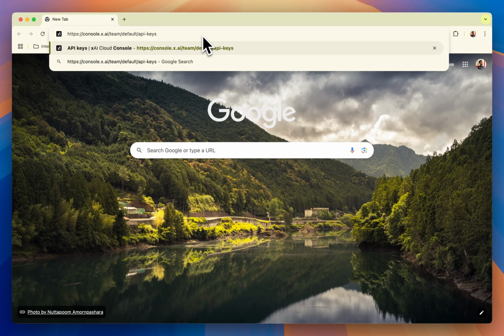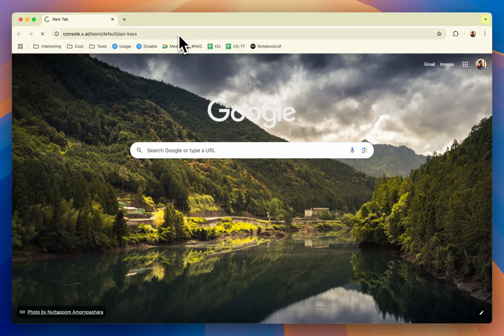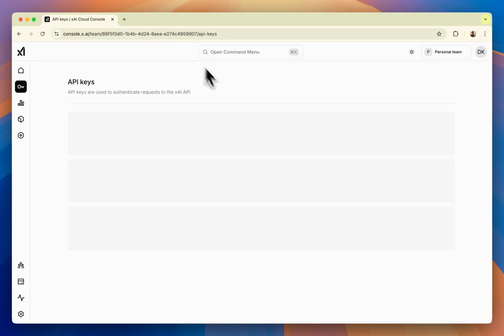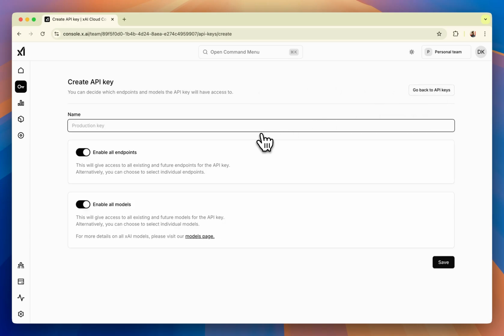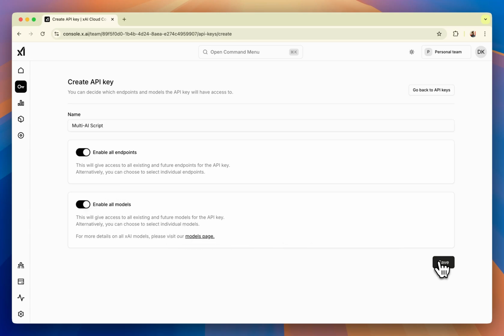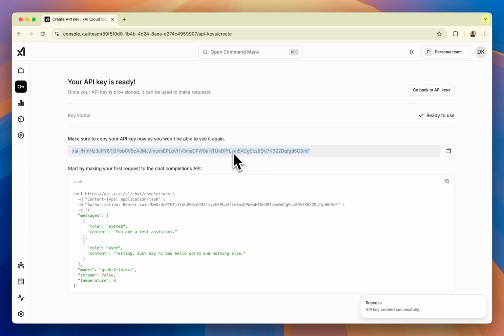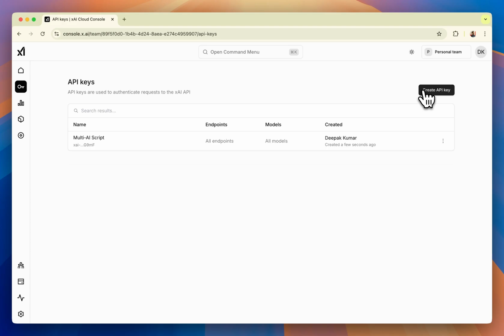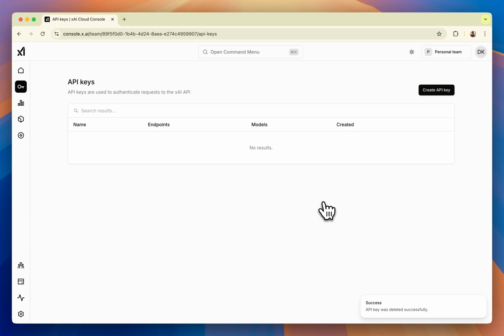How to Generate the xAI Grok API Key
In this video, I’ll show you how to generate your xAI Grok API key step by step.

🧠 What You'll Learn in This Video:
► Where to find the "API Keys" section in the xAI console
► How to create and name a new API key
► How to select Grok models and endpoints (like chat completions)
► How to securely store your API key using environment variables or .env files

📌 Tip: Always save your key in a secure place and avoid exposing it in public scripts or repos.

💡 Great for developers, automation builders, and anyone using xAI’s Grok models in custom workflows.